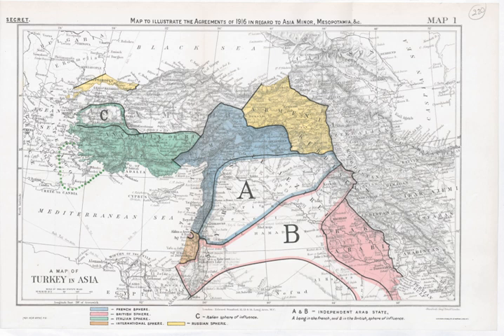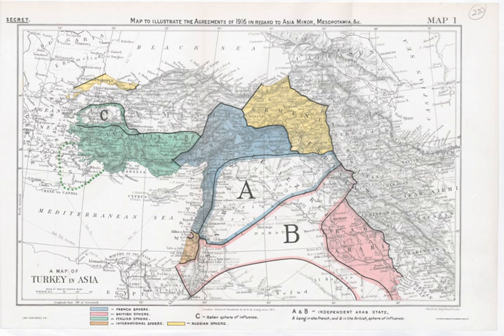Partition of the Ottoman Empire | Wikipedia audio article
00:04:36 1 Background
00:05:20 2 French Mandates
00:05:51 2.1 Mandate of Syria
00:06:00 2.2 Mandate of Lebanon
00:07:18 3 British Mandates
00:08:06 3.1 Mandate for Mesopotamia
00:09:42 3.2 Mandate for Palestine
00:11:49 4 Independence movements
00:12:59 4.1 Arabian Peninsula
00:13:52 4.2 Anatolia
00:15:12 4.3 Russia
00:16:20 4.4 United Kingdom
00:16:53 4.5 Italy
00:17:32 4.6 France
00:18:38 4.7 Greece
00:20:28 4.8 South West Caucasian Republic
00:21:27 4.9 Armenia
00:21:57 4.9.1 Administration for Western Armenia
00:24:37 4.9.2 Wilsonian Armenia
00:26:57 4.10 Georgia
00:28:22 4.11 Republic of Turkey
00:30:30 5 See also
00:30:43 6 Notes
00:30:52 6.1 Bibliography
00:31:35 7 External Links

- Socrates

SUMMARY
The partition of the Ottoman Empire (Armistice of Mudros, 30 October 1918 – Abolition of the Ottoman Sultanate, 1 November 1922) was a political event that occurred after World War I and the occupation of Constantinople by British, French and Italian troops in November 1918. The partitioning was planned in several agreements made by the Allied Powers early in the course of World War I, notably the Sykes-Picot Agreement. As world war loomed, the Ottoman Empire sought protection but was rejected by Britain, France, and Russia, and finally formed the Ottoman–German Alliance. The huge conglomeration of territories and peoples that formerly comprised the Ottoman Empire was divided into several new states. The Ottoman Empire had been the leading Islamic state in geopolitical, cultural and ideological terms. The partitioning of the Ottoman Empire after the war led to the rise in the Middle East of Western powers such as Britain and France and brought the creation of the modern Arab world and the Republic of Turkey. Resistance to the influence of these powers came from the Turkish national movement but did not become widespread in the post-Ottoman states until after World War II.
The forcible carving out of nations like Iraq (from three disparate provinces of the Ottoman empire), Palestine, and forcible division of Syria along communal lines is thought by many analysts to  have been a part of the larger strategy of ensuring infighting in the middle east, thus necessitating the role of Western colonial powers (at that time Britain, France and Italy) as peace brokers and arms suppliers. Think tanks in Washington refer to this strategy as "Syriana" or Pax SyrianaThe League of Nations mandate granted French Mandate for Syria and the Lebanon and British Mandate for Mesopotamia (later Iraq) and British Mandate for Palestine, later divided into Mandatory Palestine and the Emirate of Transjordan (1921–1946). The Ottoman Empire's possessions in the Arabian Peninsula became the Kingdom of Hejaz, which was annexed by the Sultanate of Nejd (today Saudi Arabia), and the Mutawakkilite Kingdom of Yemen. The Empire's possessions on the western shores of the Persian Gulf were variously annexed by Saudi Arabia (Alahsa and Qatif), or remained British protectorates (Kuwait, Bahrain, and Qatar) and became the Arab States of the Persian Gulf.
After the Ottoman government collapsed completely, its representatives signed the Treaty of Sèvres in 1920. The Turkish War of Independence forced the Western European powers to return to the negotiating table before the treaty could be ratified. The Western Europeans and the Grand National Assembly of Turkey signed and ratified the new Treaty of Lausanne in 1923, superseding the Treaty of Sèvres and agreeing on most of the territorial issues. One unresolved issue, the dispute between the Kingdom of Iraq and the Republic of Turkey over the former province of Mosul, was later negotiated under the League of Nations in 1926. The British and French partitioned  ...